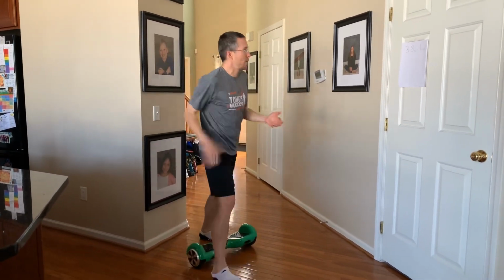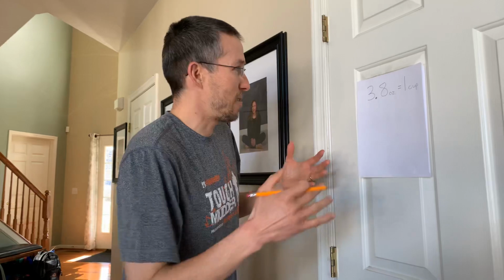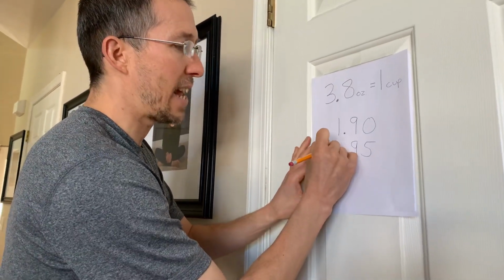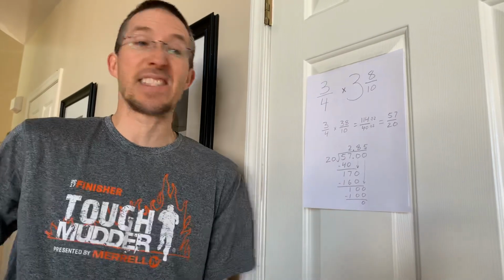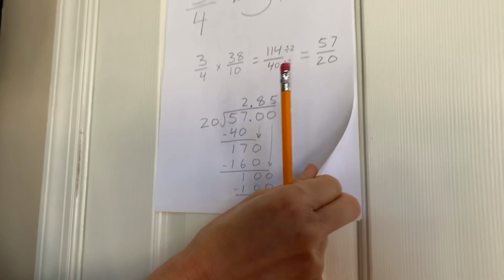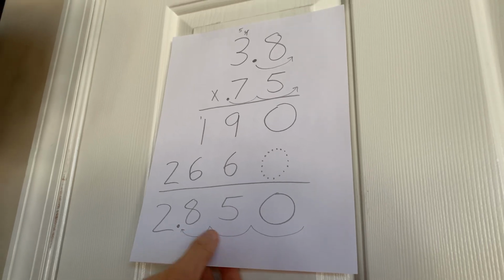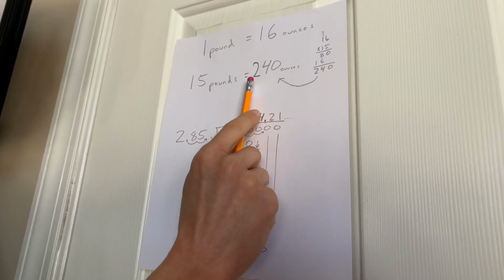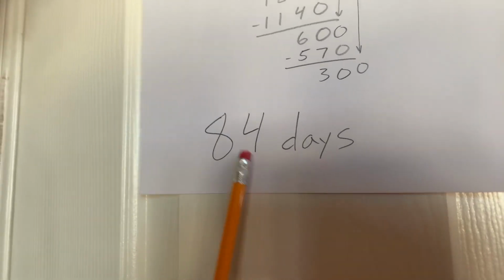Mr. R’s Homeschooling 3-27-20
Hoverboard Math